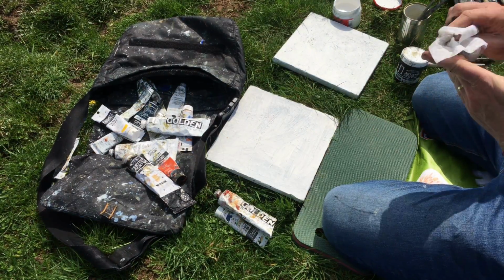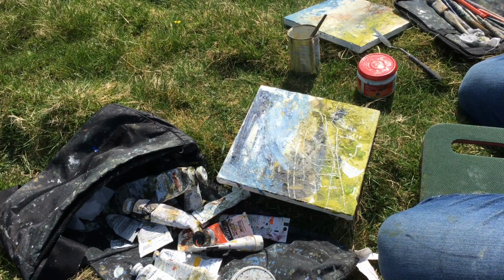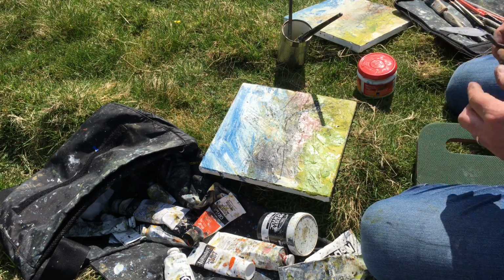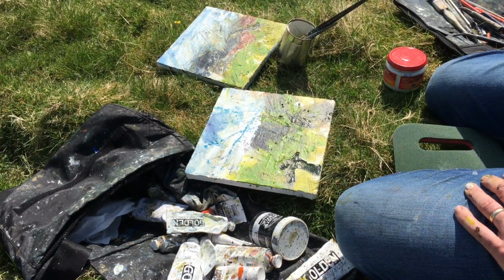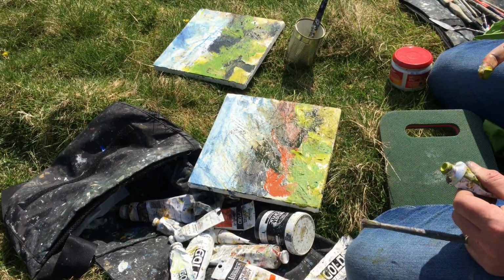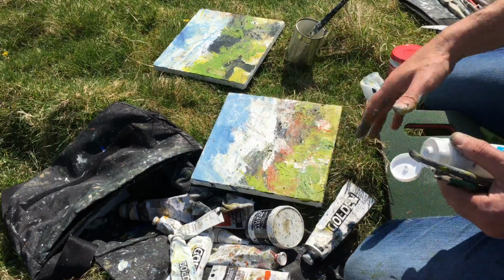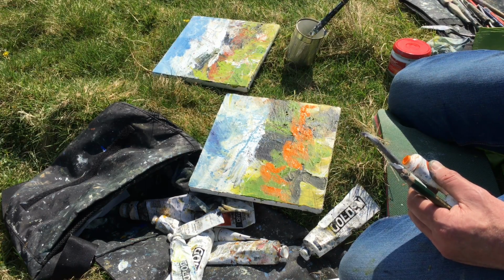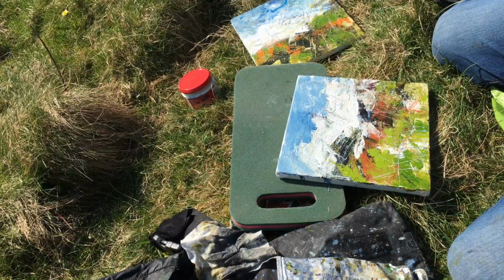LEWIS NOBLE - Painting on TWO canvases demonstration. Milldale & Raven'sTor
Lewis Noble studio painting April 2018. Working with mixed media using a variety of different paints. I work rapidly but build up the paintings in many layers.

Lewis Noble Plein Air Sketching March 2018. Working with mixed media using a variety of different paints. I work rapidly but build up the paintings in layers to make sketches that can be referenced in studio paintings.